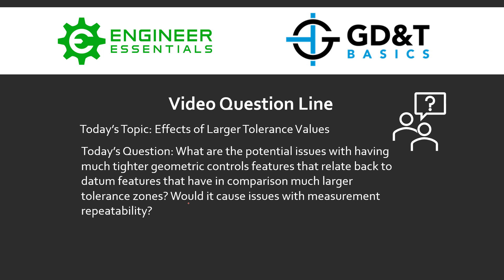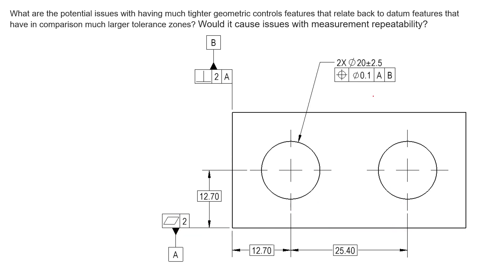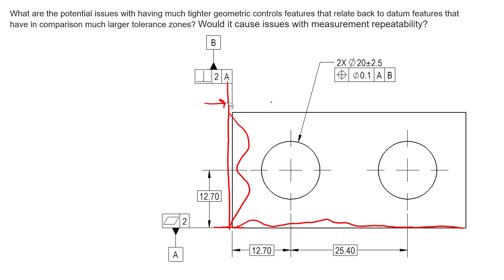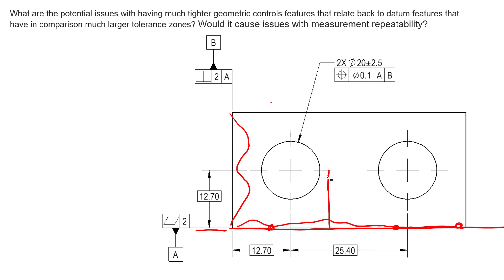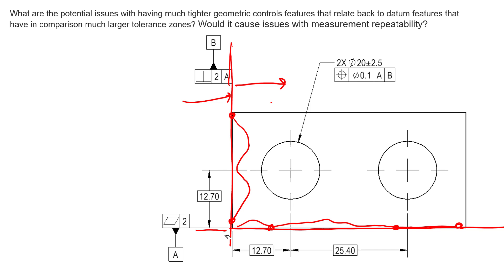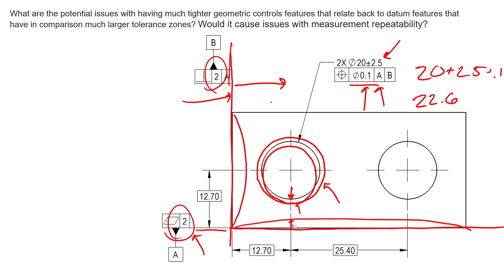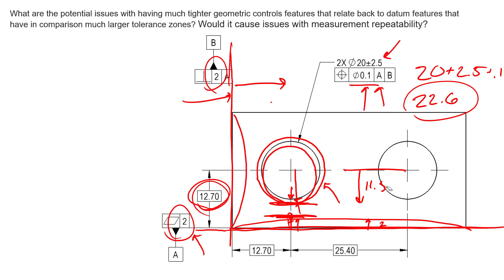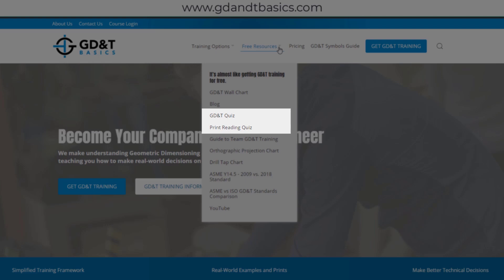Effects of Larger Tolerance Values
In this Question Line video, Jason discusses a drawing that has a tight tolerance on the location of two holes that relate back to datum features that have much larger form control tolerances.  He answers the question of whether this will affect measurement repeatability, explaining the difference between datums and datum features and how measurements are taken. He also looks into how the tolerance of the datum features affect the minimum wall thickness of this part.